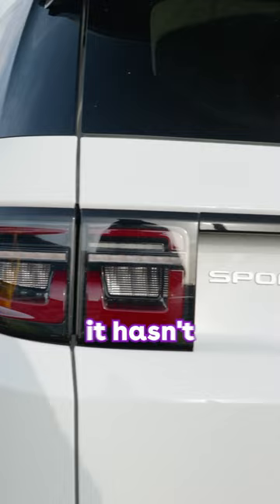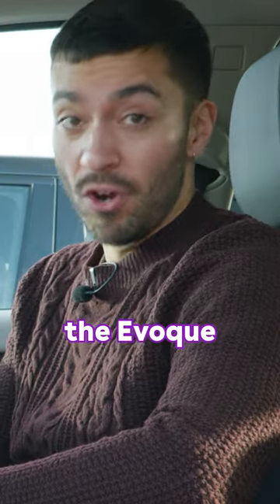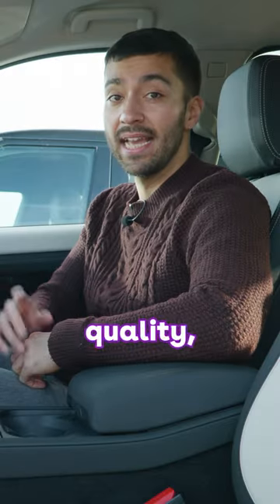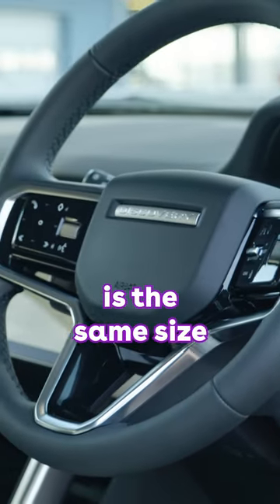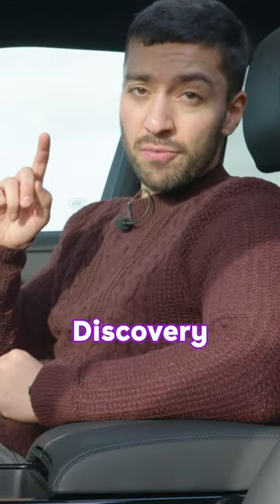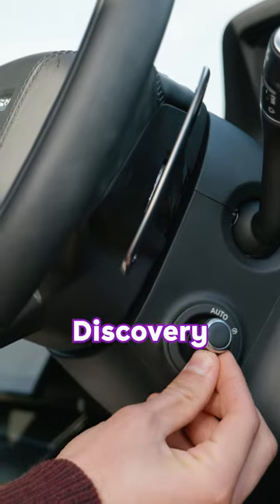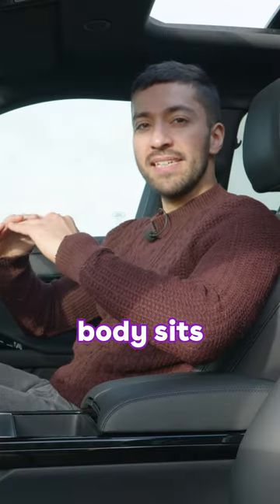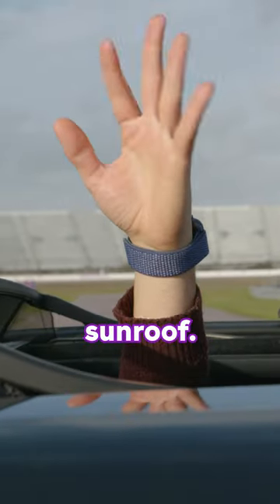Are you an Evoque or a Discovery Sport person?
Presenter: @samsheehan55
Videographer: @jamil.jafri
Editor: @montymakesmovies